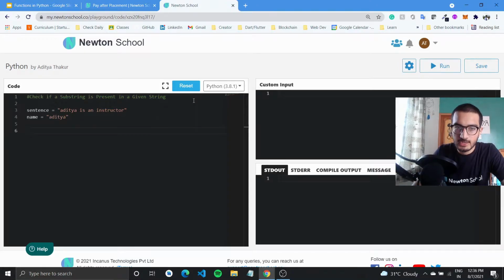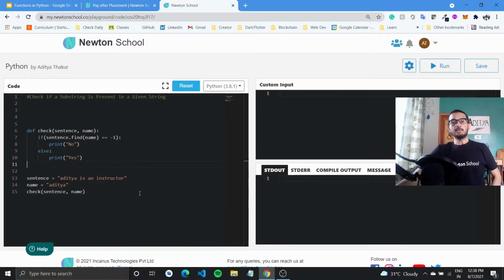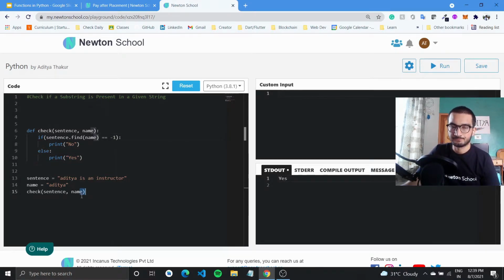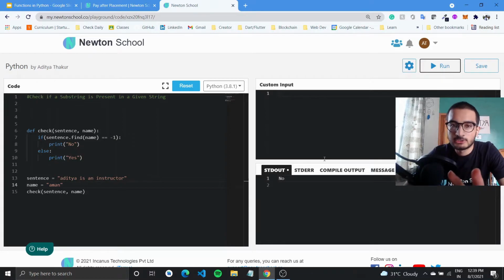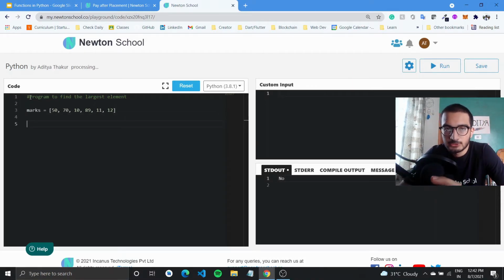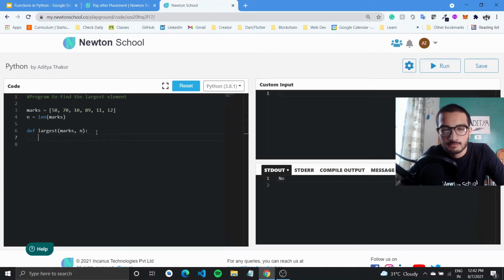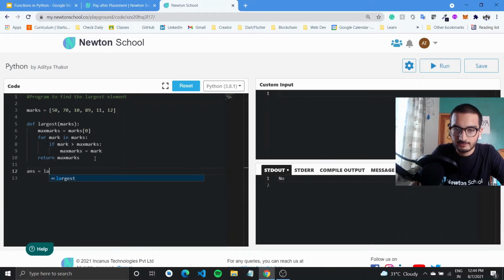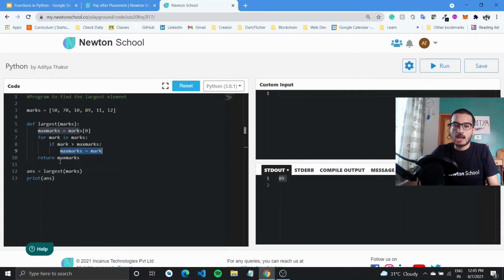Conclusion (with Examples) | Complete Python Playlist